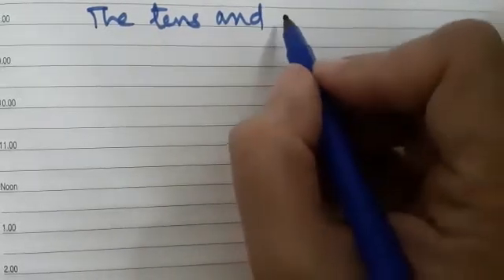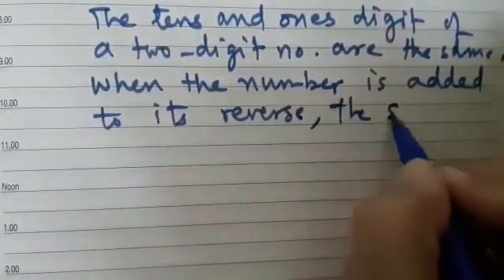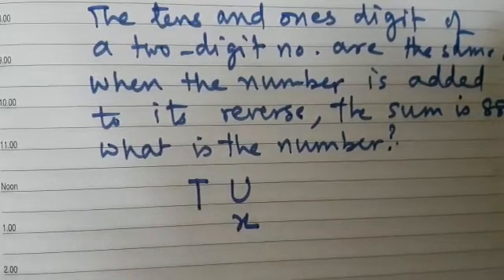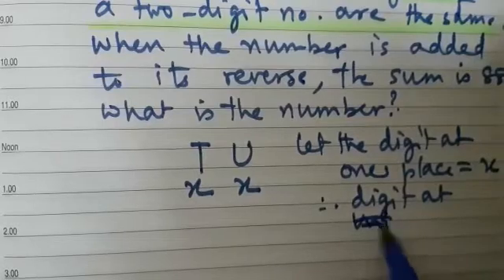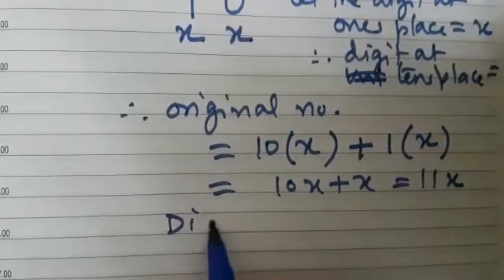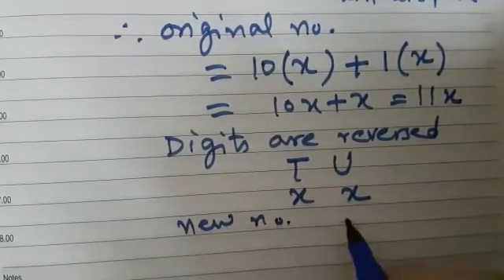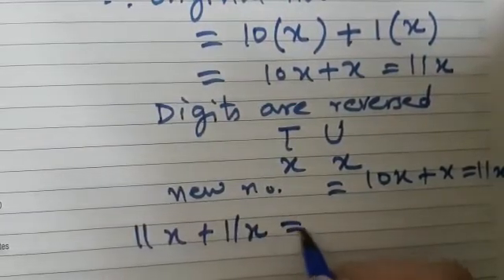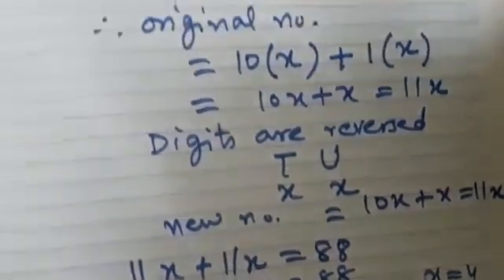Solving two digits word problem The tens and ones digits of a two digit number are the same...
Solving a two digits word problem.
The tens and ones digits of a two digit number are the same. When the number is added to its reverse, the sum is 88. What is the number?